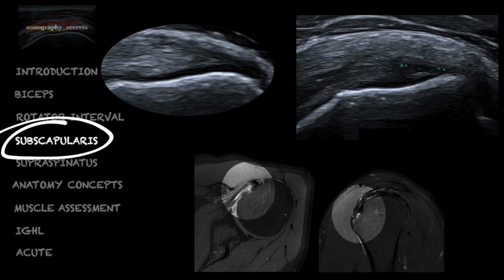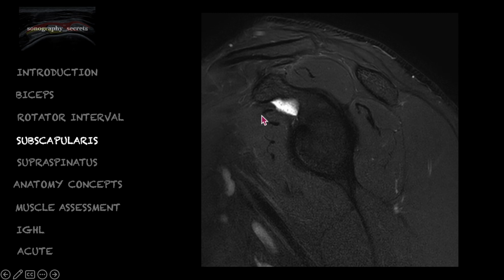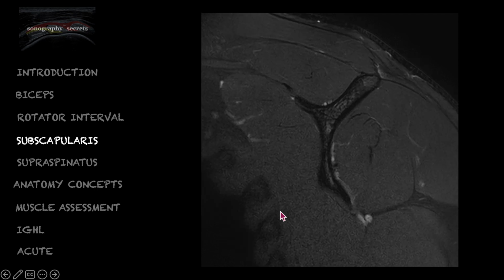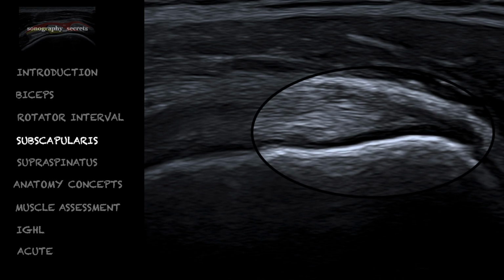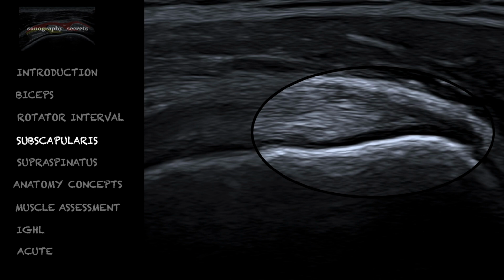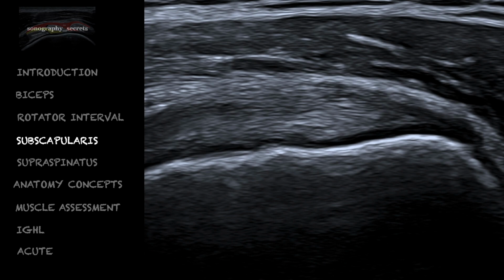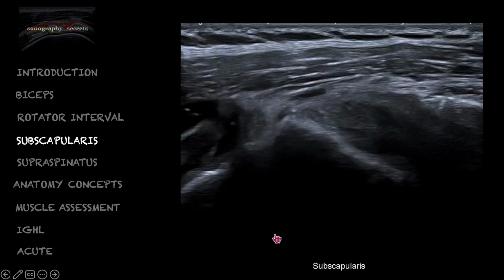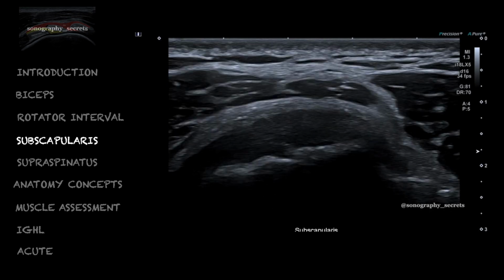Subscapularis Ultrasound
The secrets of scanning Subscapularis. Part 4 of Shoulder Ultrasound